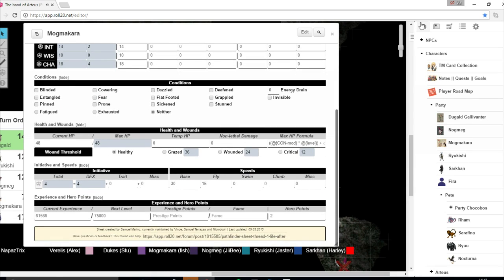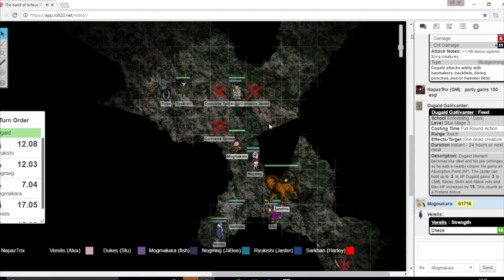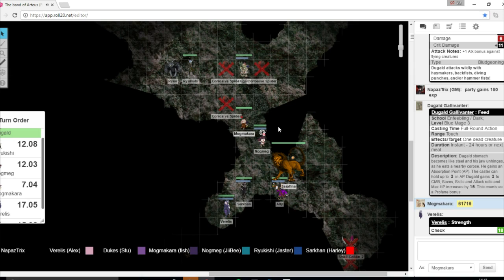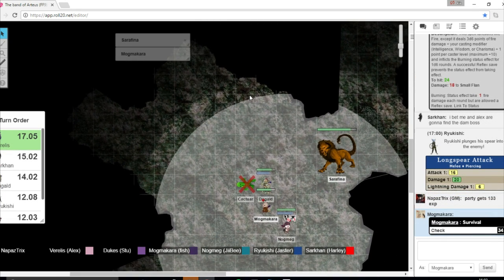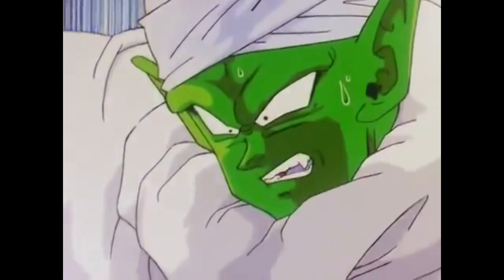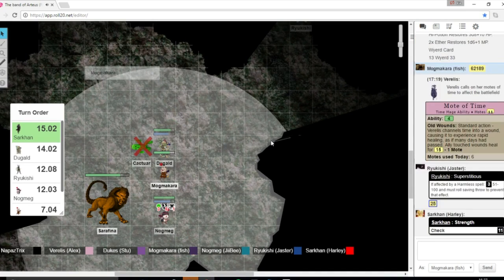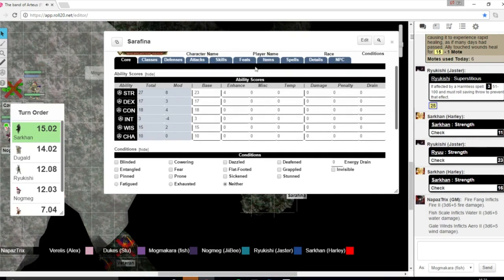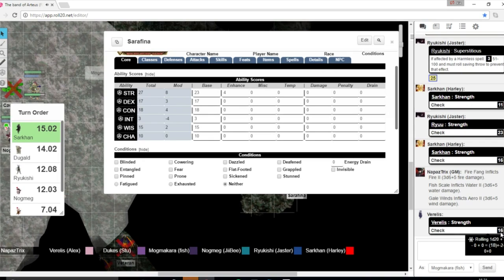Band of Arteus - The Wall Fiasco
The party journey to Kayden's Cut, to clear it out and hopefully gather some high quality ore. However they come across a new threat, weak walls.